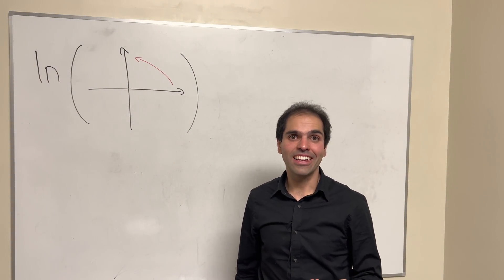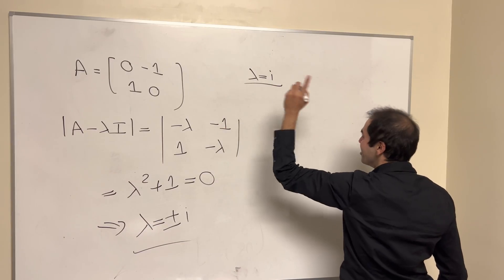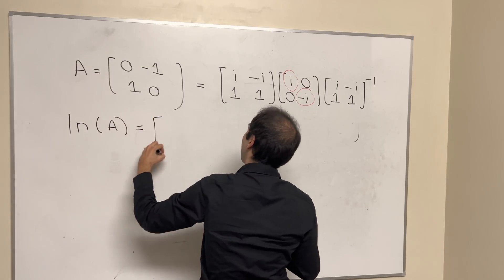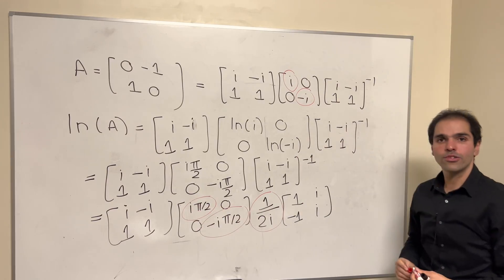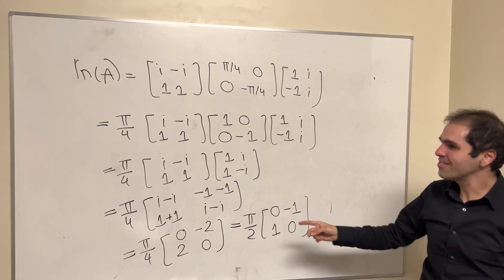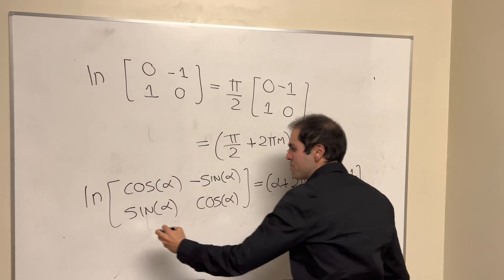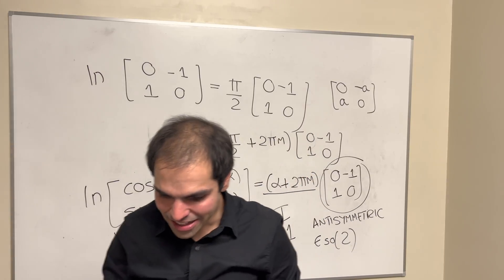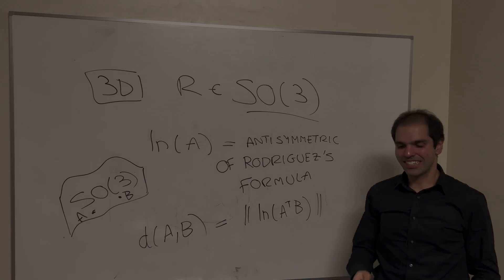You can do that? logarithm of a rotation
logarithm of a rotation. We calculate ln of a rotation matrix and see a really cool result from linear algebra. We then generalize this to 3 dimensions with Lie groups and so 3 and using metrics of matrices and Rodriguez formula. This is a must see for any calculus and linear algebra student! Enjoy this math adventure